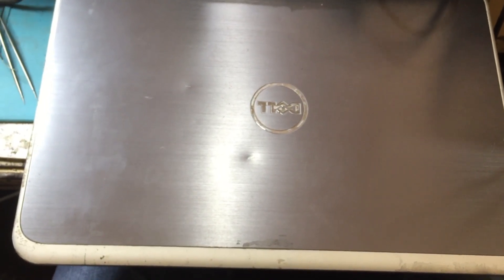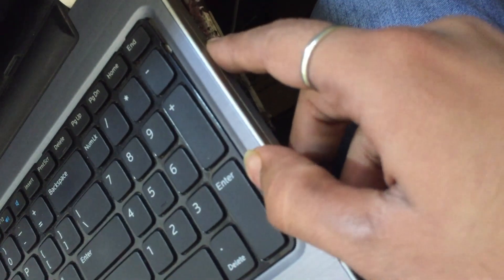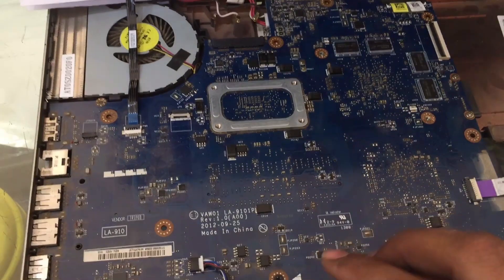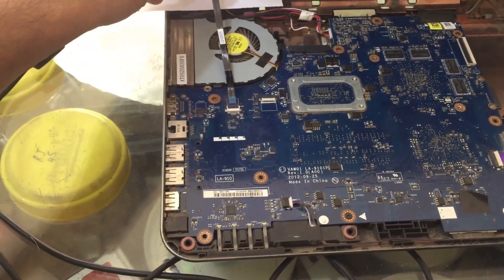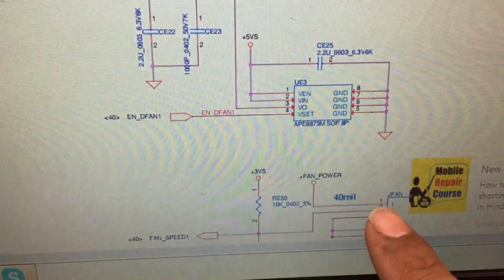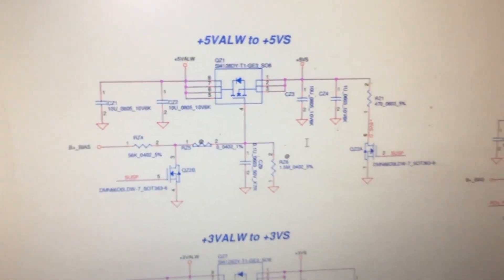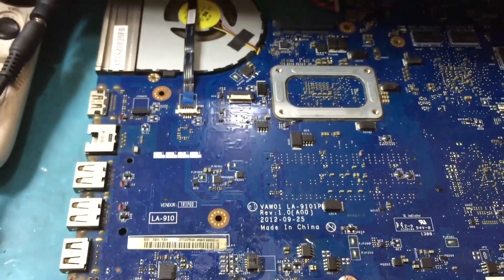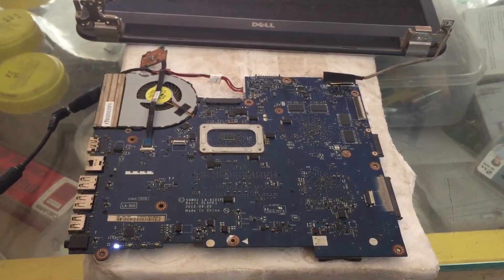LaptopRepair Dell laptop power on but no display Repair Step by Step#Aditya11ttt &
Dell Laptop power on no display Solution by Aditya11ttt & SatishBhai!!